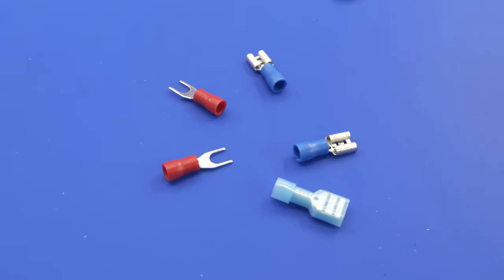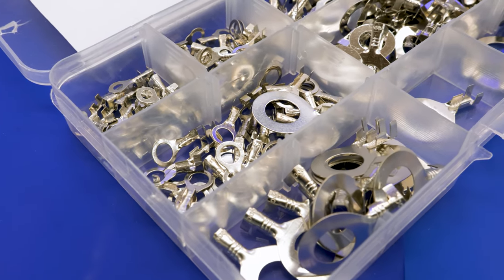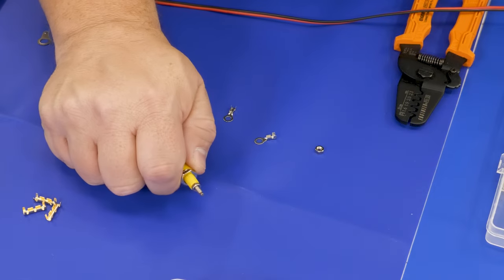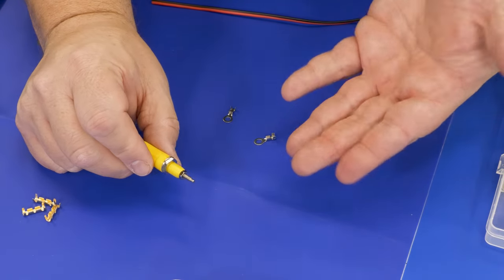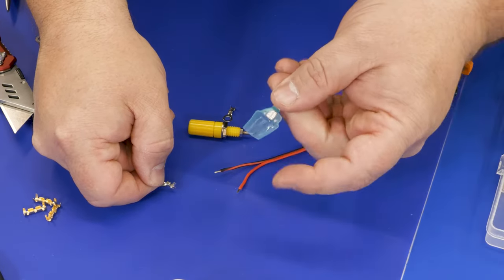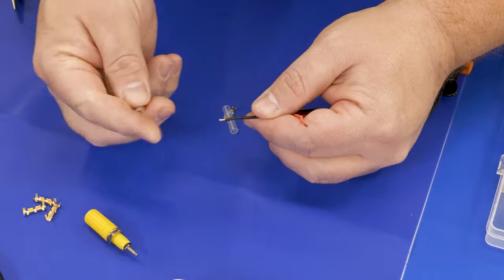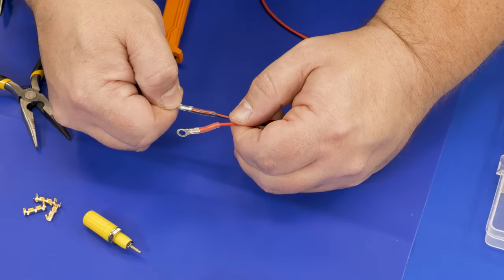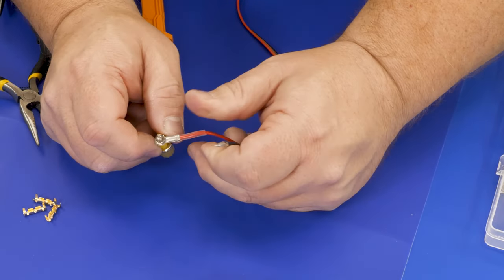Wire Terminals That Don't Suck - Frustration Free Connections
In today's video I share my experience with open barrel connectors.  So much easier and require only some needle nose pliers to get a decent connection.  Some shrink tubing and you're left with better and more reliable connections for your Maker projects.

0:00 - Introduction to barrel connectors
2:38 - Open vs. Closed Terminals
6:05 - How to Use Open Barrel Connectors
9:00 - Crimping with just pliers
10:40 - Open Barrel Butt Connectors & Splicing
13:44 - Shrink Tubing Electronics Enclosures
15:41 - Conclusion & Wrap Up

Open Barrel Butt Connectors
Open Barrel Ring Terminals
Open Barrel Assortment
Self Adjusting Wire Stripper
Wire Terminal Crimping Tool

Shrink Tubing (Jumbo)
Shrink Tubing (Buck converter size)
Shrink Tubing (Clear Wire Assortment)
Shrink Tubing (Red/Black)